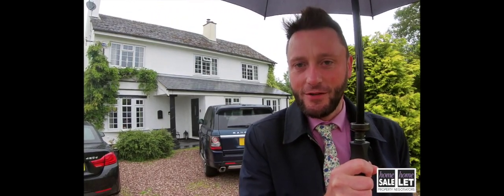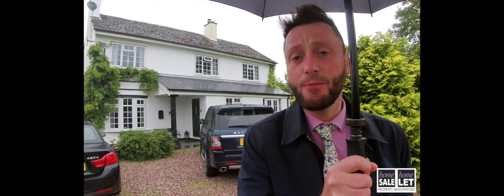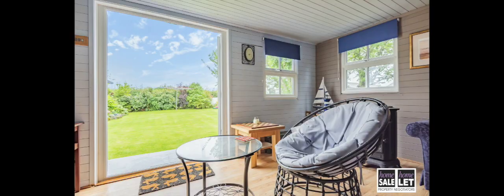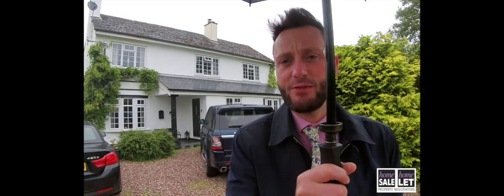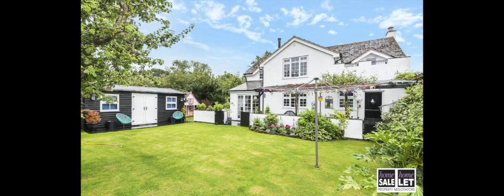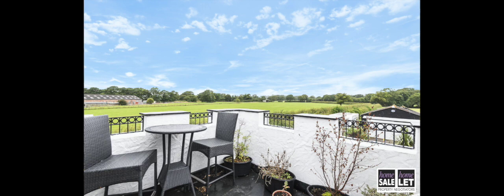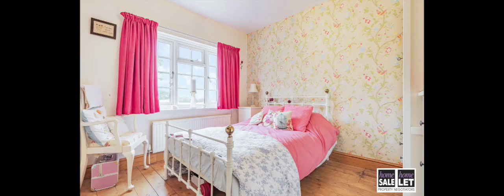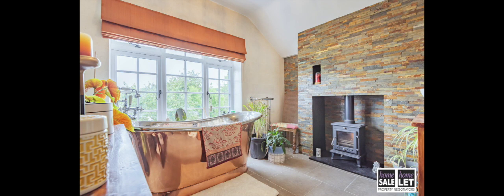Usk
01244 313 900